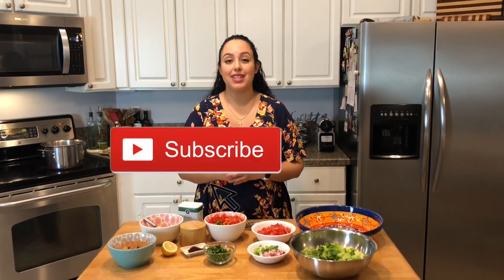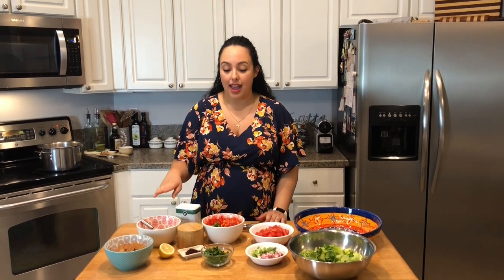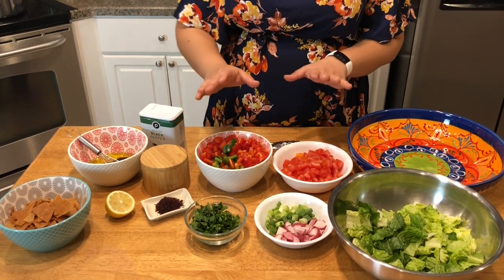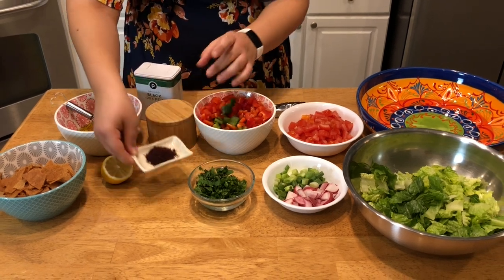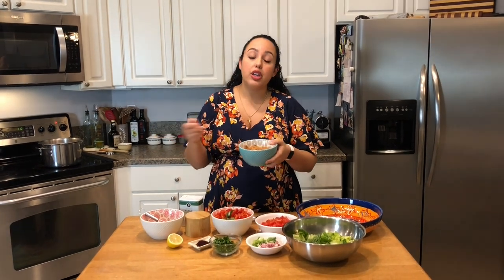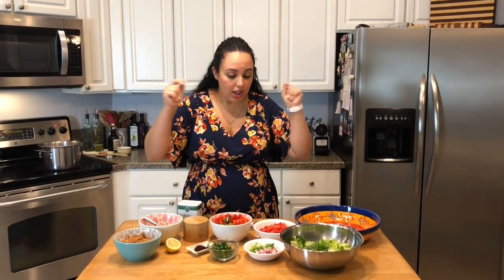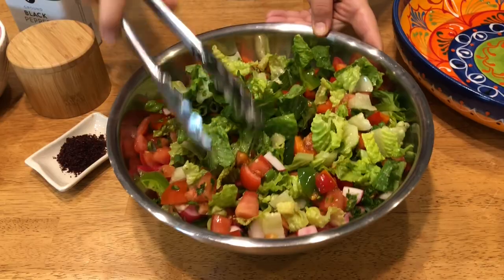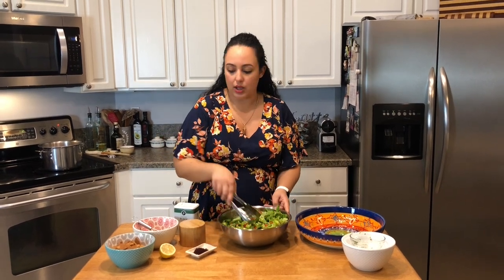The BEST Fattoush! - The Arab Panzanella Salad - طريقة عامل الفتوش - Episode 107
Ingredients:
1 head romaine lettuce, chopped
4 raddishes, cut in half moon shapes
1-2 tomatoes, diced
2-3 Persian cucumbers, diced
½ green bell pepper, diced
½ red bell pepper, diced
½ bunch parsley, chopped fine
6-10 leaves fresh mint, chopped fine (optional: can substitute for crumbled dry mint)
1 green onion, chopped
Fried pita bread for topping*

For the dressing:
3 tablespoons extra virgin olive oil
3 tablespoons pomegranate molasses
1 ½ teaspoons sumac
1-2 teaspoon lemon juice

This is probably my favorite salad of all time. I don’t make it often because it order for it to be considered Fattoush, you need fried pita bread on top – you can also do baked, but in my opinion, the fried pita bread is much crispier and tastier. It is such a treat from the fresh crispy veggies to the mighty crunch of that pita crouton. The dressing is sweet and very tangy and just makes you crave each bite more and more! You’re going to love it! Don’t forget to share and tag me in pictures when you make any of my recipes! @thebitewithjackie

🎶Music🎶
Lake Inspired